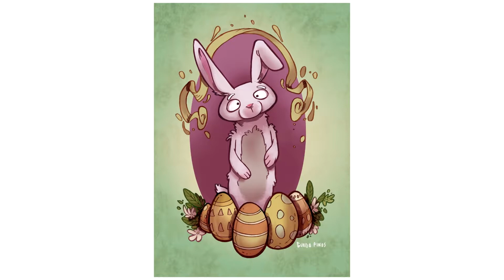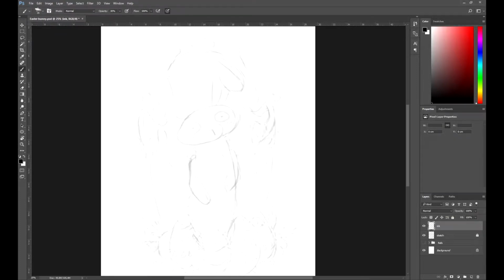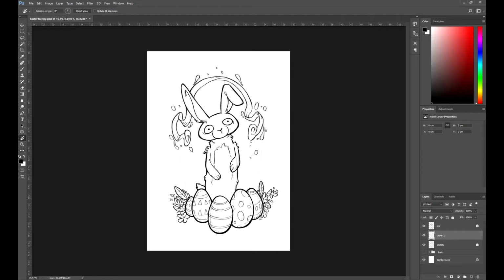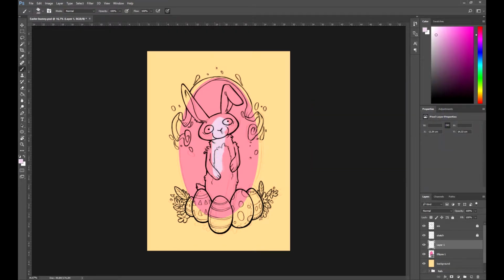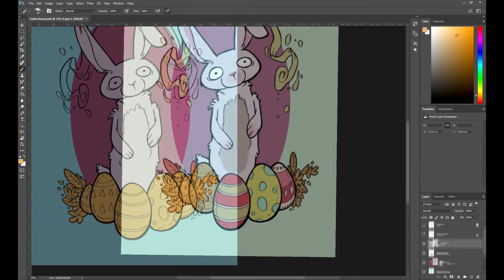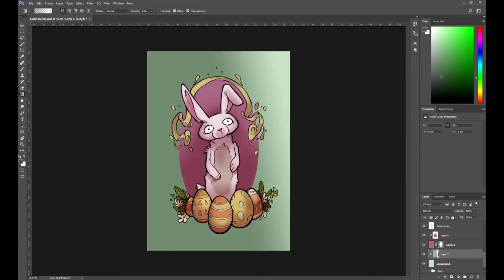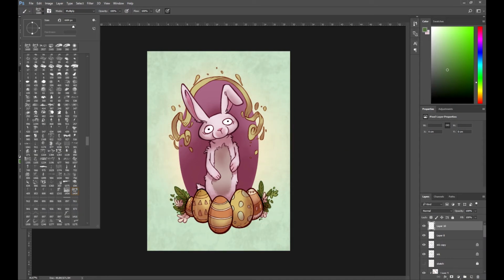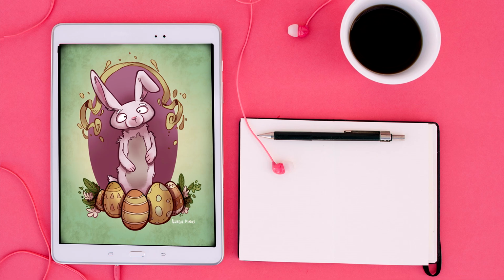How to Design an Easter Card in Illustrator (Beginner) | Freepik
Want to learn how to create a festive Easter postcard that captures the spirit of the season? This tutorial is the perfect place to start. With a focus on beginner-level skills and techniques, we'll guide you through the process of designing an Easter bunny postcard using Adobe Illustrator. From sketching to coloring, we'll cover all the basics and give you the confidence to create your own unique postcard designs.

0:00 Introduction
0:25 Anatomy of a rabbit
3:06 Inking
5:13 Ribbon
6:15 References from real life
7:27 Coloring
11:57 Clipping mask
12:56 Shadows